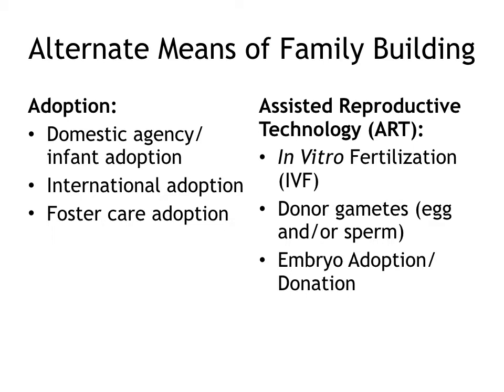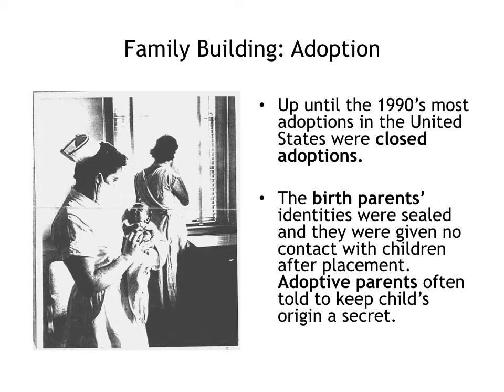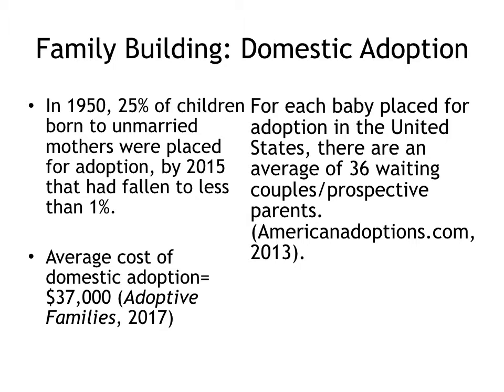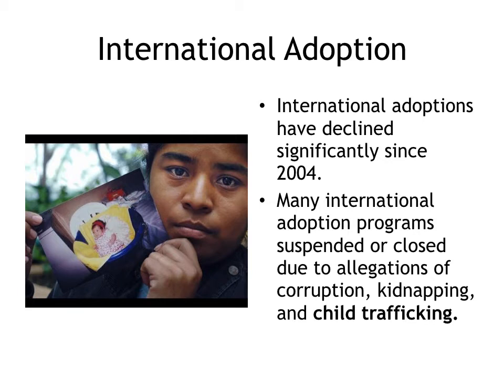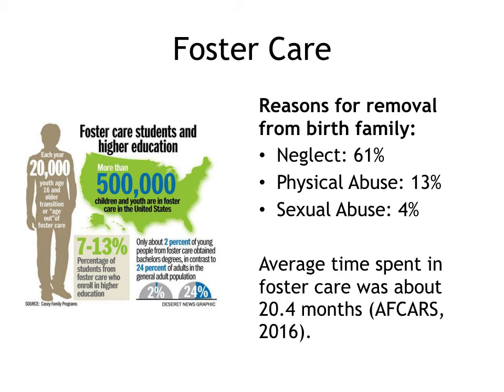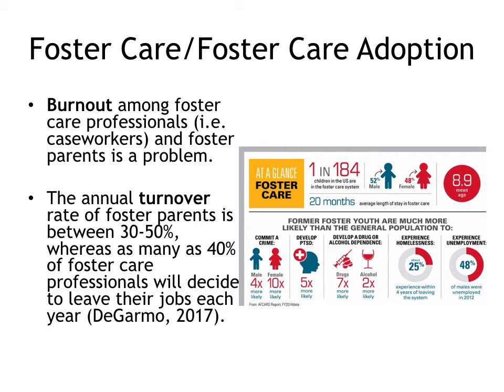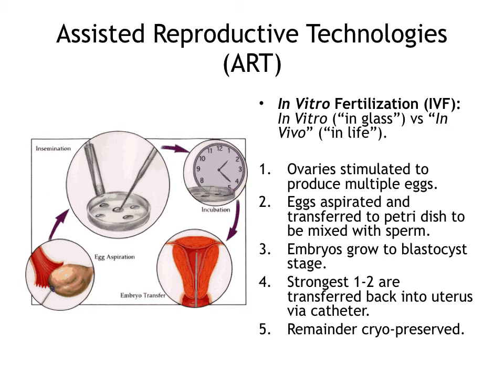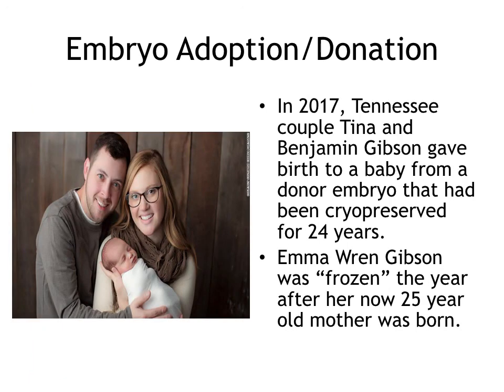Family planning and Family building